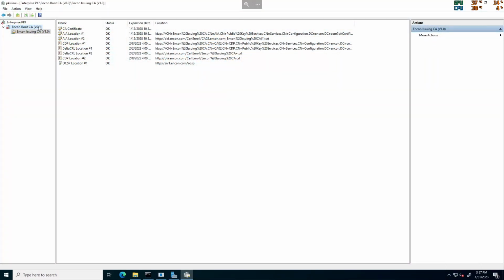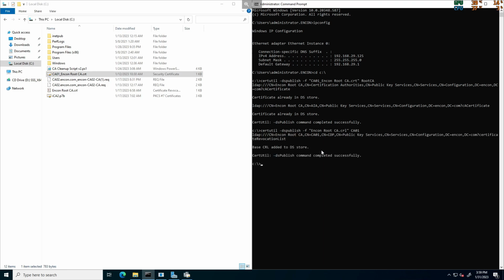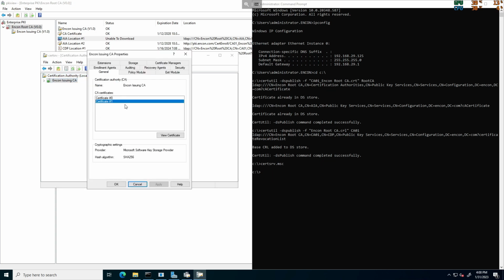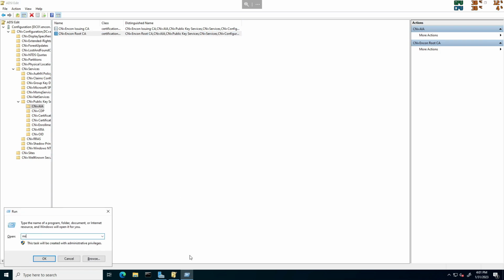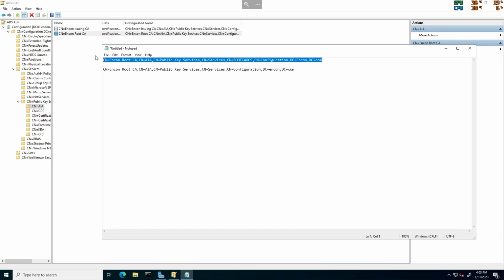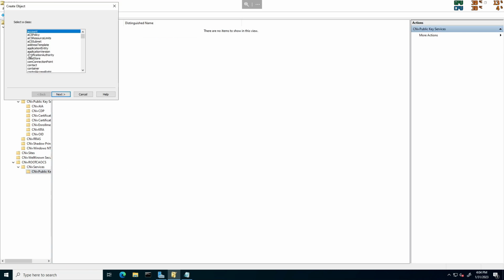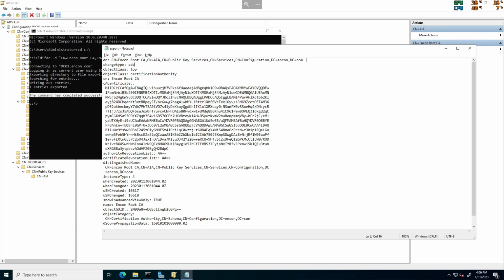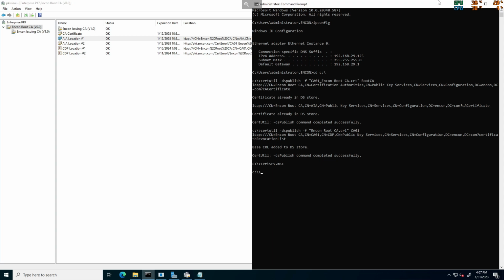Troubleshooting LDAP Issues in Microsoft PKI | Encryption Consulting LLC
This video will show you how you can resolve LDAP issues on your PKI environment.

Commands used:
Scenario 1
1. To resolve AIA issues: certutil -dspublish -f [path to root certificate] RootCA
2. To resolve CDP issues:    certutil -dspublish -f [path to root crl] [hostname]

Scenario 2
1. LDIFDE -d ” CN=Encon Root CA,CN=AIA,CN=Public Key Services,CN=Services,CN=Configuration,DC=encon,DC=com” -f c:\export.txt
2. ldifde -i -f c:\export.txt

Video Tags -

Troubleshooting LDAP Issues in Microsoft PKI
how to resolve ldap issues
ldap
ldap issues
ldap errors
microsoft pki
how to troubleshoot ldap issues in microsoft pki
microsoft pki ldap issues
ldap issues in microsoft pki
troubleshooting ldap issues in pki
pki ldap issues troubleshooting
ldap errors in microsoft pki
ldap errors in pki
how to troubleshoot ldap errors in microsoft pki
encryption consulting
encryption
cryptography